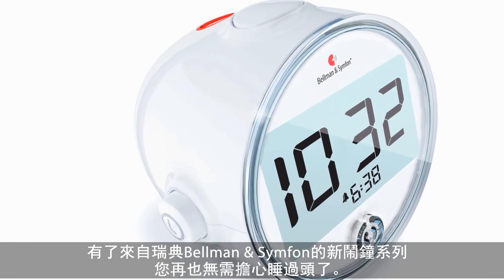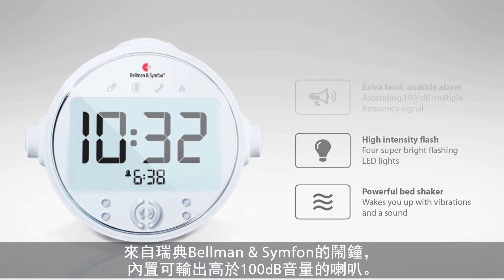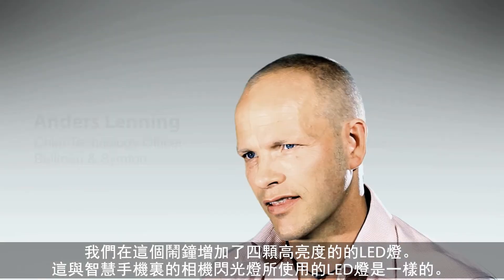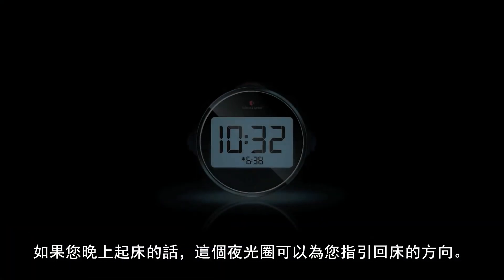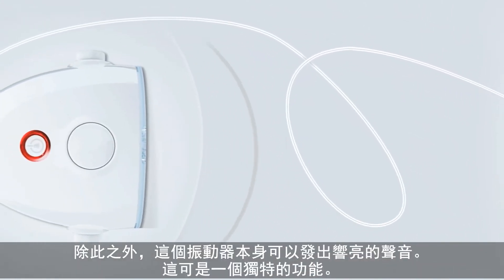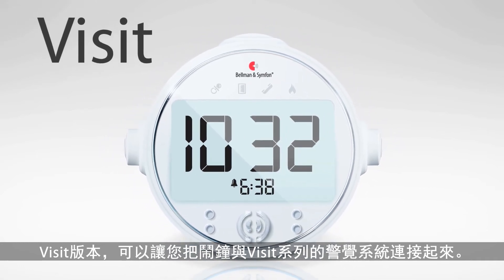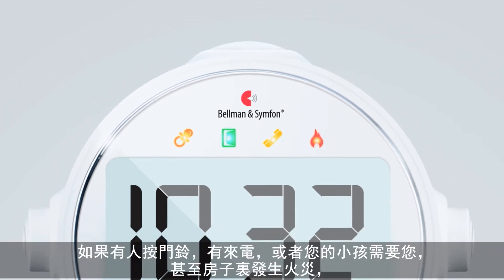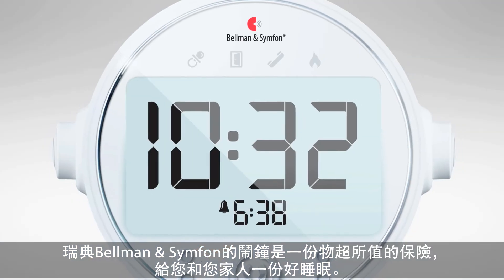The alarm clock from Bellman & Symfon (TRCN subtitles)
Does your alarm clock wake up everyone in the neighborhood except you? Now you can safely turn down the sound on your alarm clock and not have to worry about oversleeping. The new alarm clock from Bellman & Symfon wakes you with a high-intensity flashlight, powerful vibrations and sound directly in the pillow -- perfect when you need to get up on time without waking others. The clock is available in three models; Classic for the price conscious, Pro for those who want a bit more and the Visit model for those who want to connect the clock to the Visit alerting system.